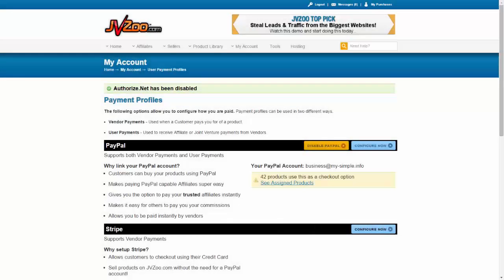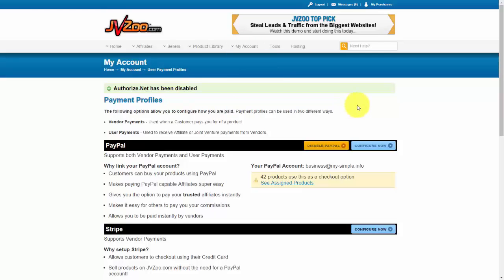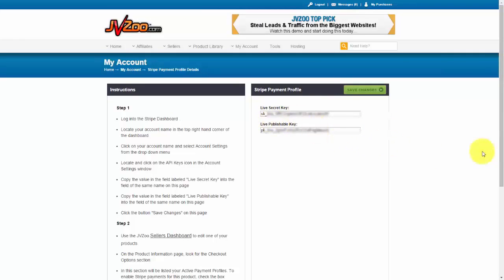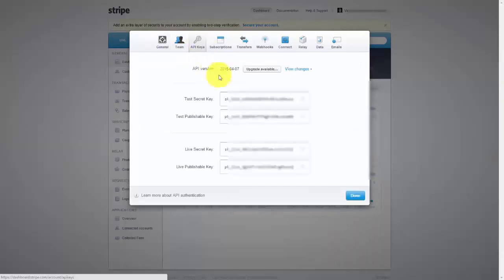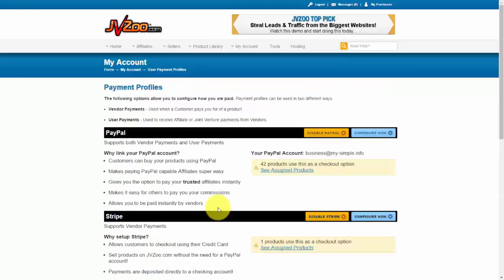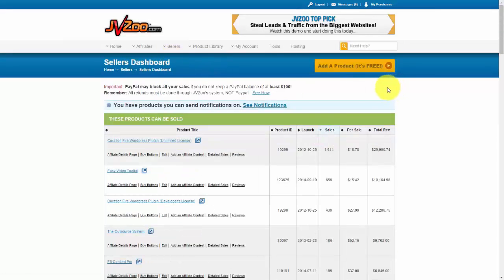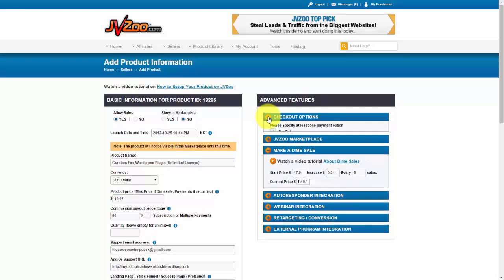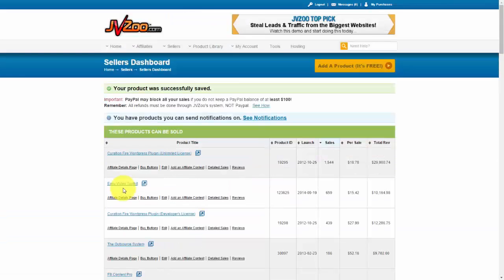Setting Up Stripe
In this video, we will show you how to set up your Stripe account within JVZoo.